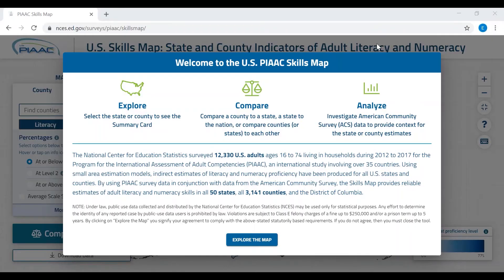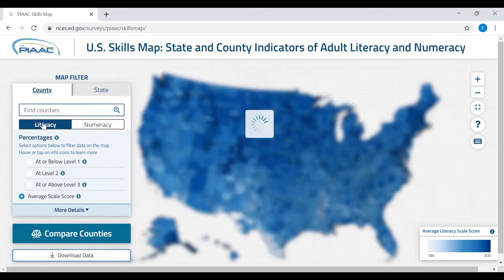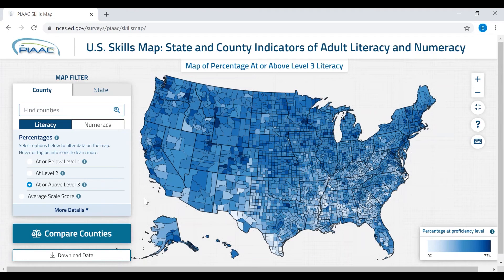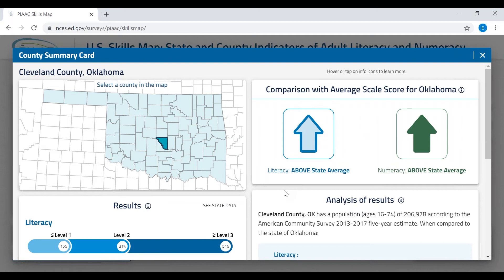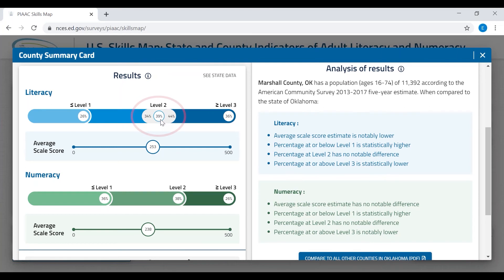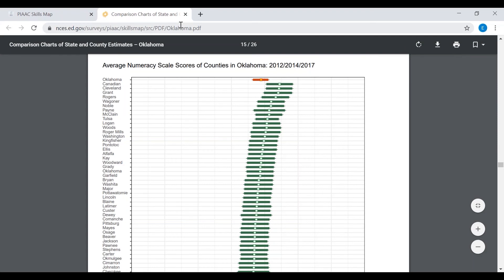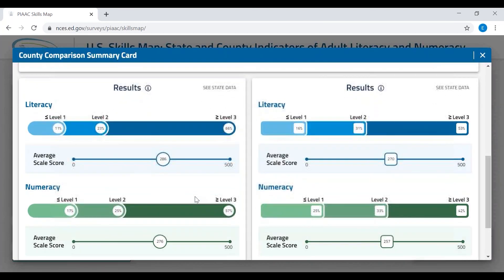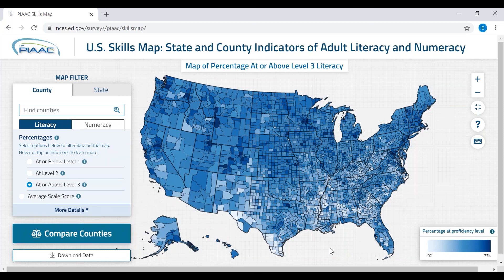U.S. PIAAC Skills Map Tutorial Video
This tutorial video provides an overview of the types of results available in the Skills Map and how to interpret them. It also explains how to navigate through the various features and functionalities of the tool.

How can I access the Skills Map?

Looking for more information on PIAAC?